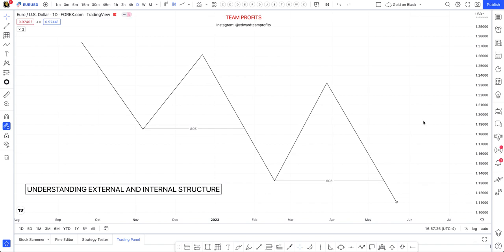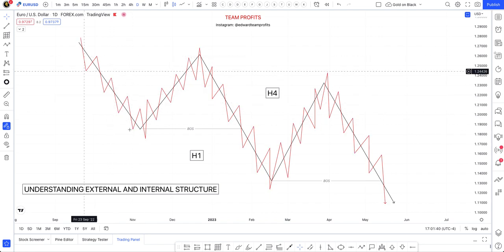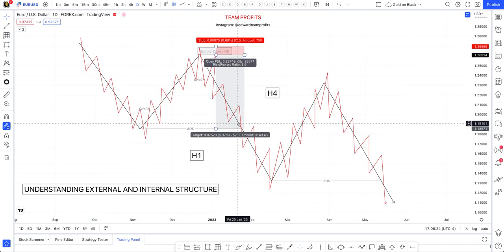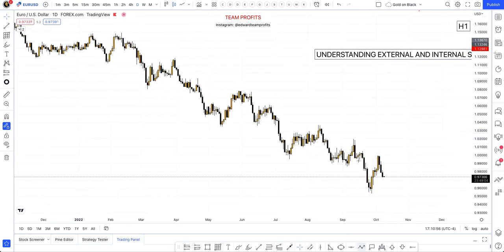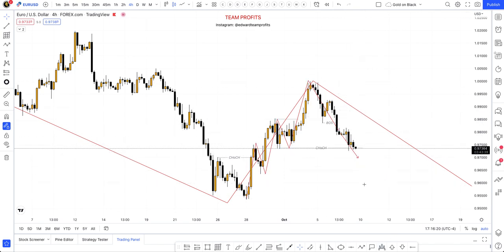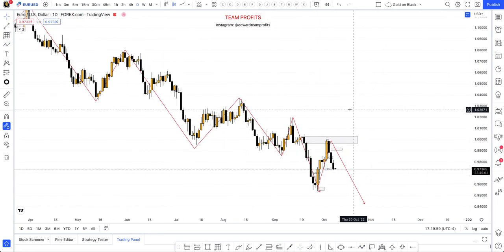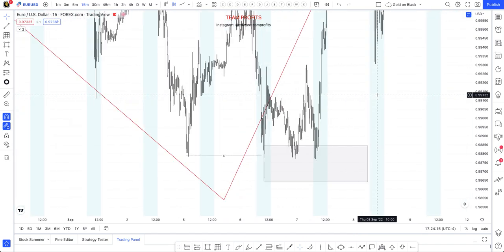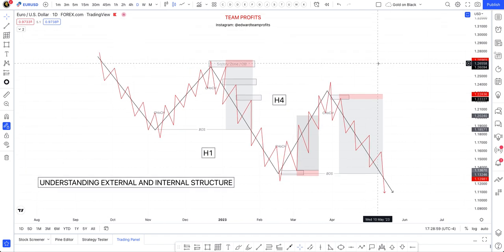EXTERNAL and INTERNAL structure EXPLANATION (MUST WATCH!)